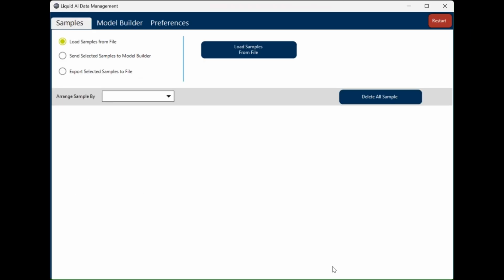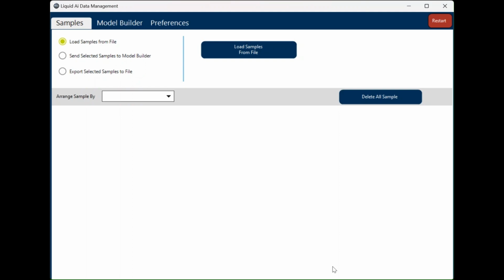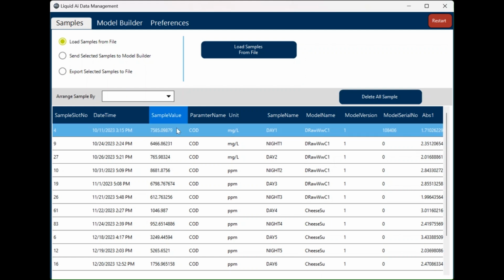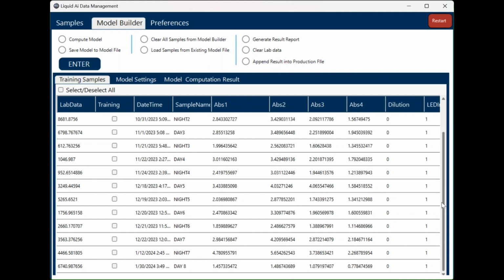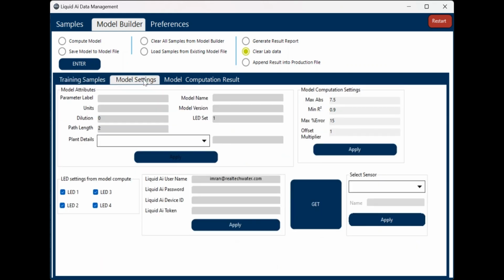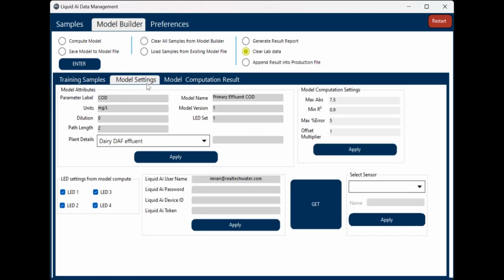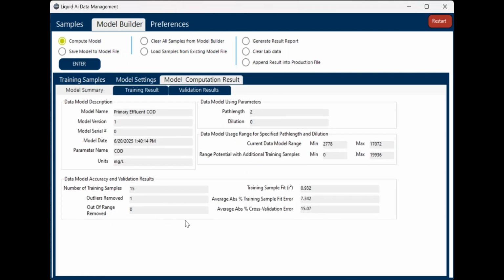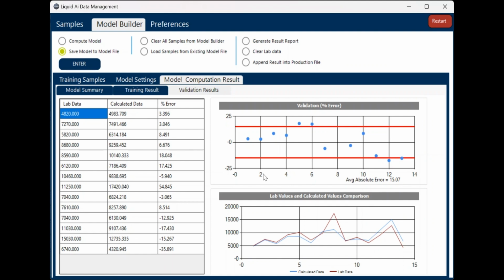How to build a custom data model for ABB's UviTec™ Field Meter using Liquid Ai® software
Step by step video instruction on how to build a custom data model for ABB's UviTec™ Field Meter using Liquid Ai® software